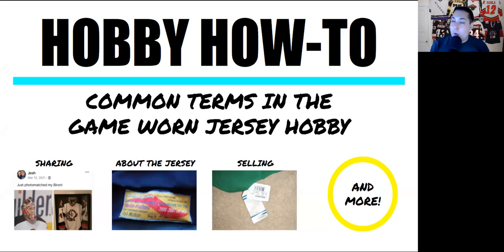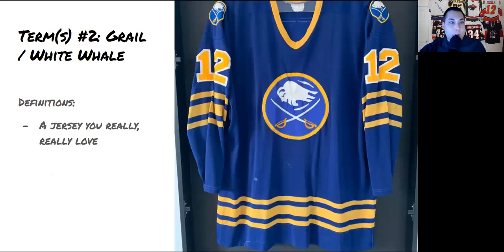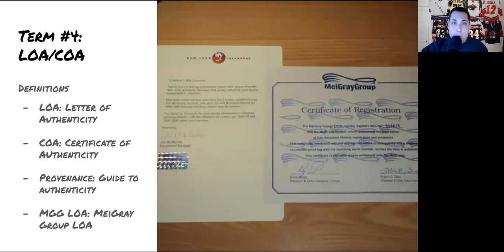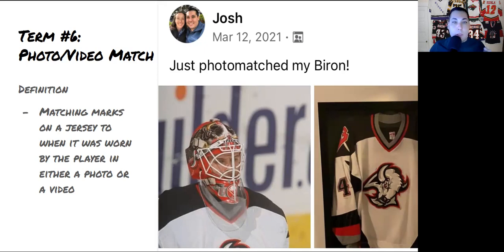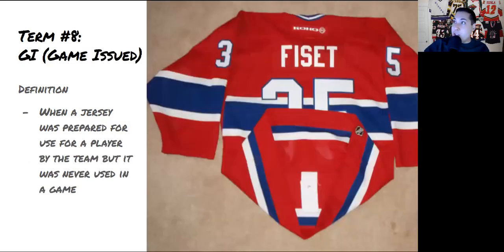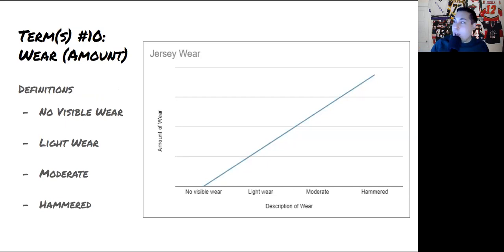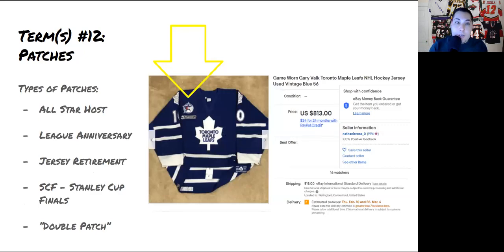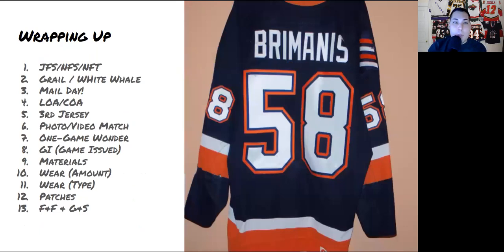Common Terms in Game Worn NHL Hockey Jersey Collecting - LOA, MGG, GI, and LOTS more!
In this video we cover a TON of terms that you're likely to hear if you're in the hobby of collecting game worn hockey jerseys. There's a lot to know -- this video was made to help it a little easier to navigate for you.